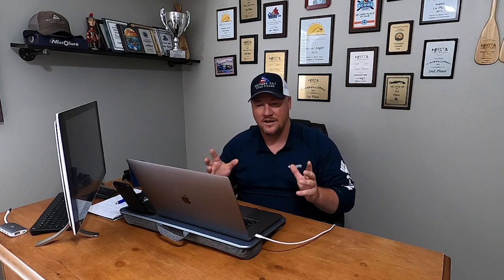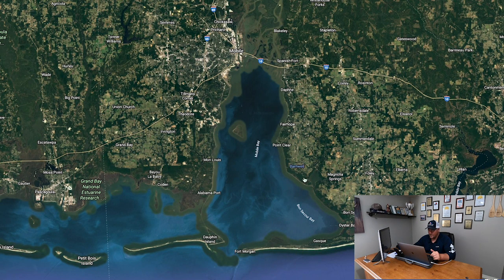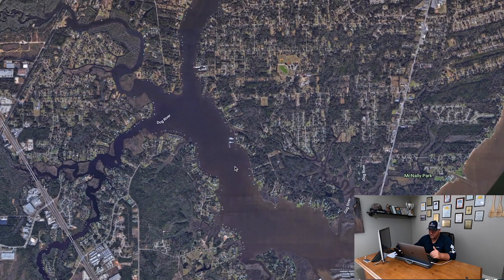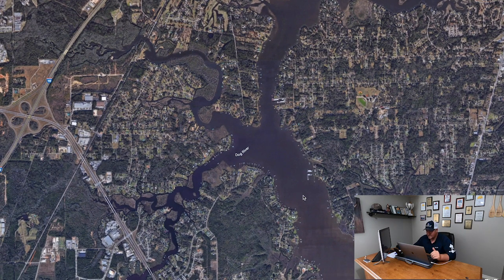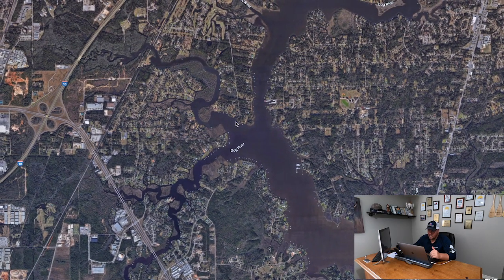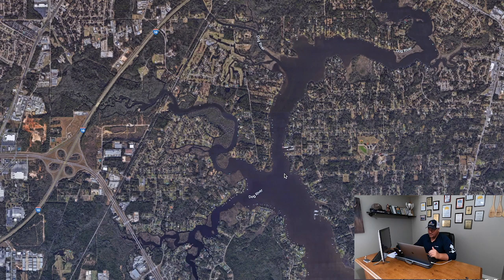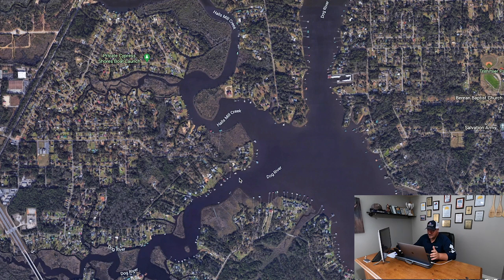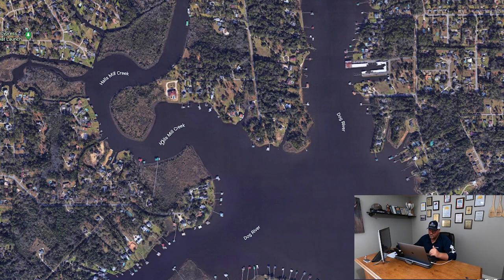Speckled Trout Fishing - Where to find Speckled Trout This Winter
It's almost that time for Winter Speckled Trout fishing! Winter time is my favorite time to get out and target big trophy Speckled Trout! In the Winter these speckled trout or spotted sea trout head deep up into the rivers around the Mobile bay looking for warmth. In the mobile bay these trout gather up in tight groups and can become very easy to catch once you locate a school. This is one of the best times to get out and target giant gator speckled trout because they are much easier to target with larger baits.